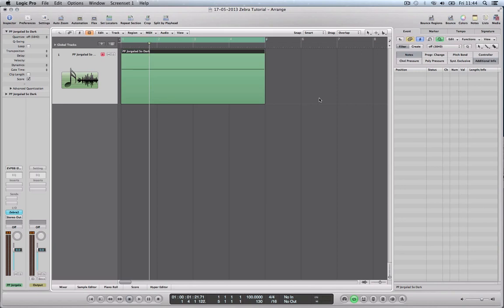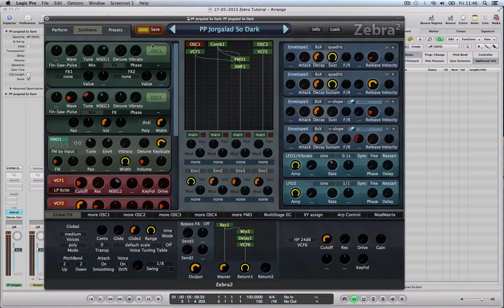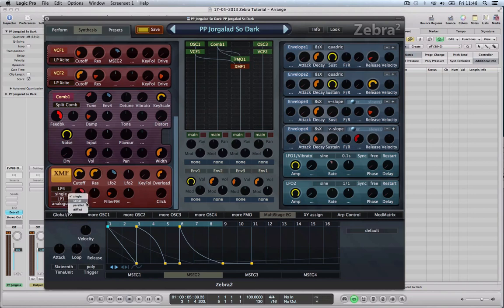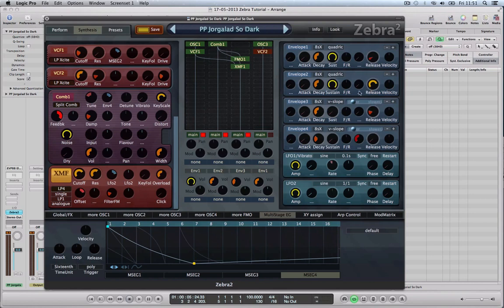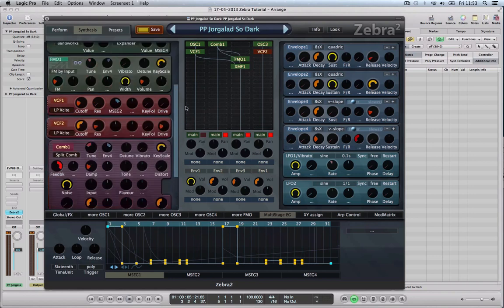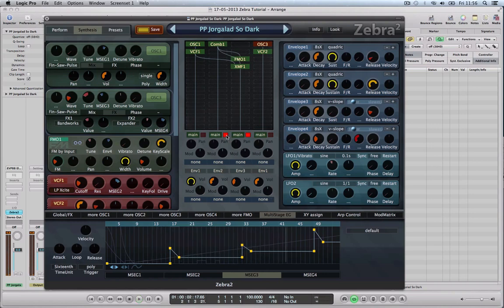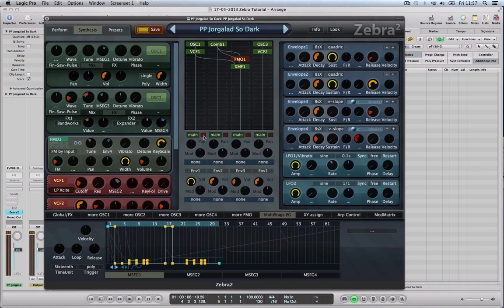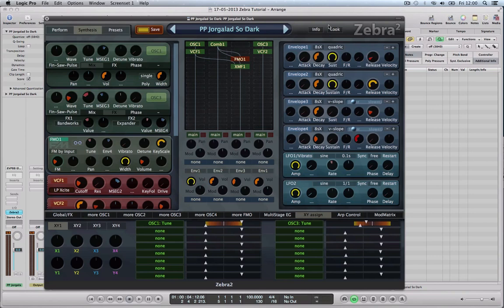Zebra 2.5 - Cinematic Soundscapes by Sound Designer Jorgalad - How To Tutorial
Designing cinematic soundscapes with Zebra is one of the most enjoyable sound design experiences currently available to us, and this video tutorial shares just how intuitive the process can be.

With the recent release of the popular Cinematic Presets for Zebra collection from Jorgalad, we are also happy to share this special behind-the-scenes look at how one of the patches in this pack was made. It's not very often we have a chance like this to see the programming of professional cinematic soundscapes with Zebra, and with the added bonus of running commentary from the sound designer himself. This particular sound, called So Dark, is a very complex and deep sounding patch, but as you can see in the video, Zebra makes the process quite easy to understand with it's intuitive workflow. If you are new to working with this synth, you may be a bit overwhelmed at first. But one of the nicest things about Zebra is that you  are always in control of what is being shown on your screen. This helps you stay focused, avoiding distraction and confusion as your presets become larger and more involved.

These sounds are deep and flexible, which means that you can use them as they are, or begin tweaking the expertly programmed XY Pads to extend the functionality of each patch without having to know any programming in regards to cinematic soundscapes with Zebra. You can also easily use these presets as starting points for your very own sounds or even as learning tools to get to know this incredibly powerful synth. There really is no limit to what you can do with a collection of sounds like this one for Zebra 2.5.

Getting to know the various tools available to you in Zebra 2.5 is the key to unlocking the sounds you want to make! This video does a good job of explaining how each modulator, effect and filter is assigned and what it is doing. Making cinematic soundscapes with Zebra is a labor of love, as it does take some time to dial in everything to maximize the potential of a patch. But once it's done, you have a piece of art you can play! The Cinematic Presets for Zebra collection from Jorgalad is definitely worth check out.

Cheers,
OhmLab